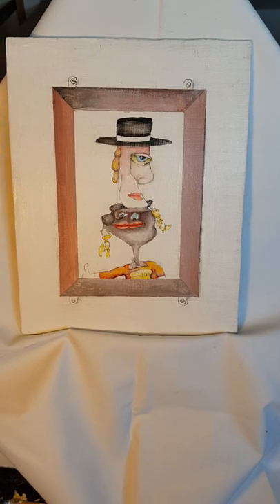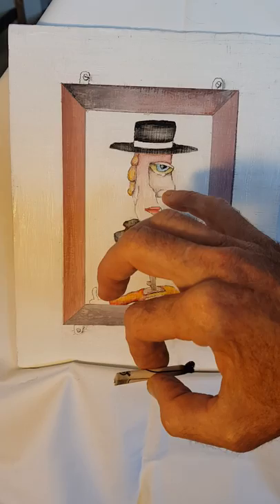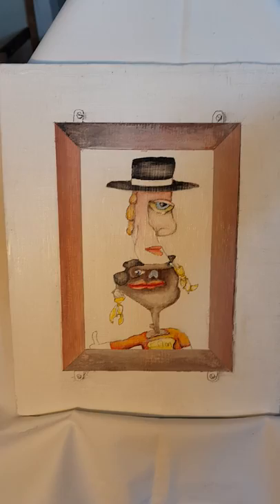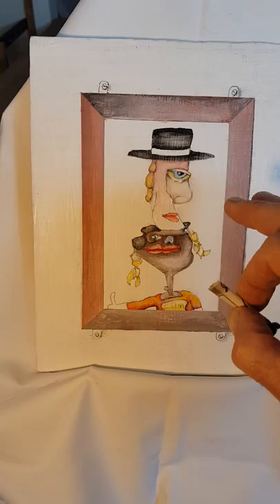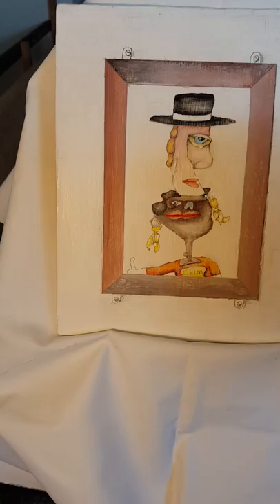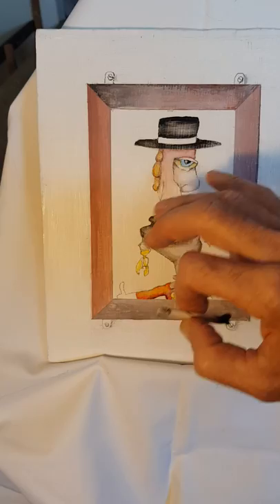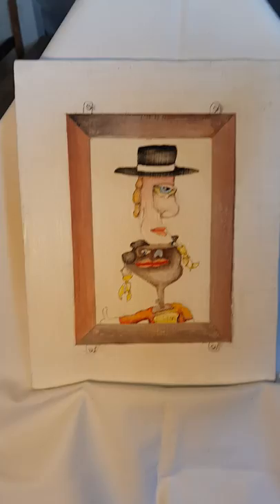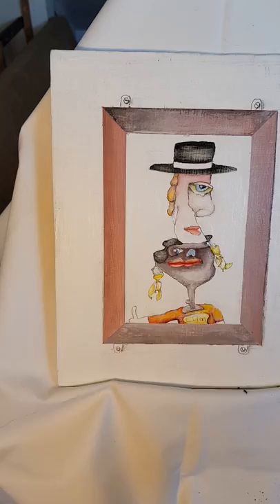Acrylic painting - Art by Conrad Nicholas Meyer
Acrylic painting "The Three Cleans"
Art by Conrad Nicholas Meyer